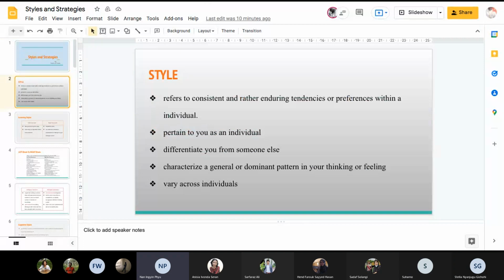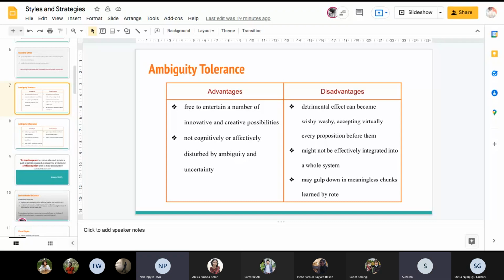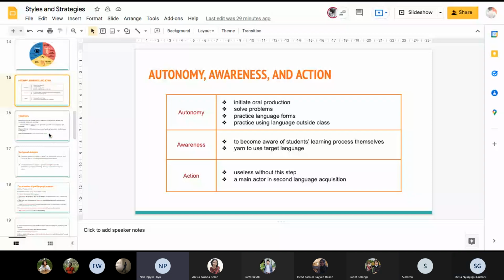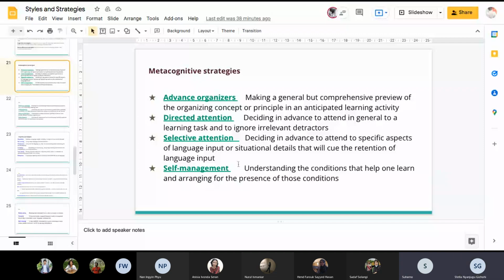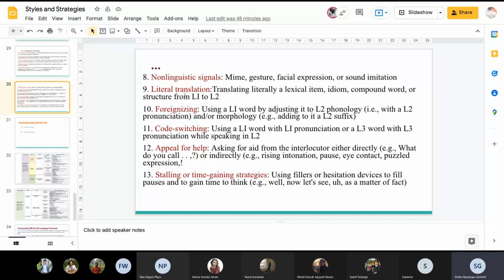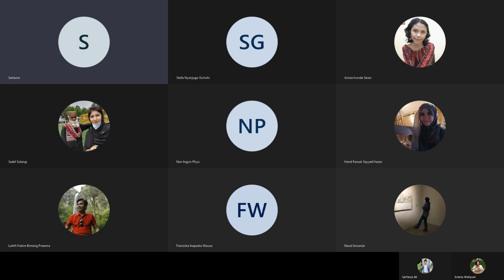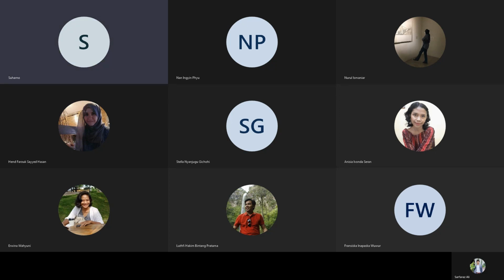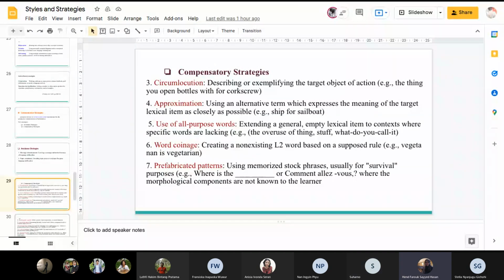styles and Strategies ~|| Theory and Method ~